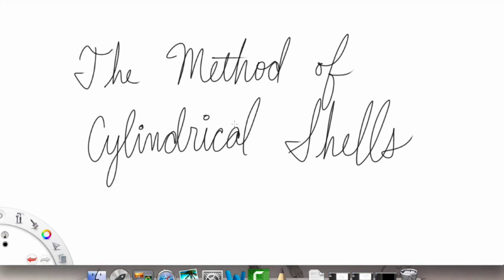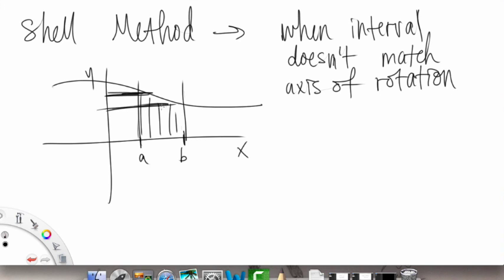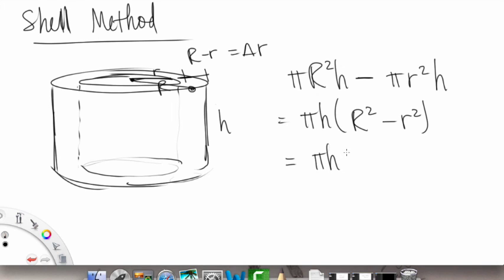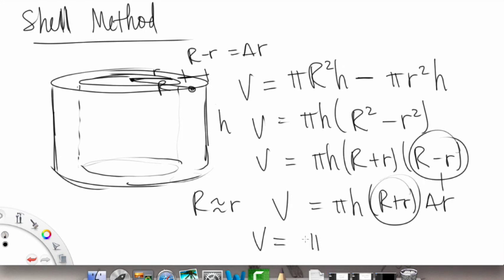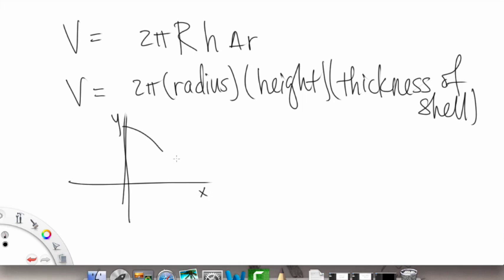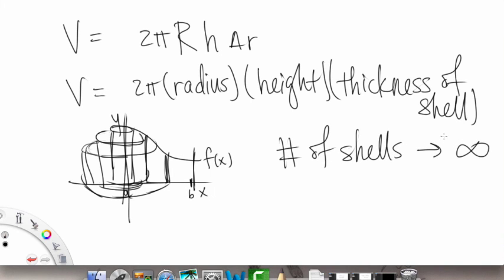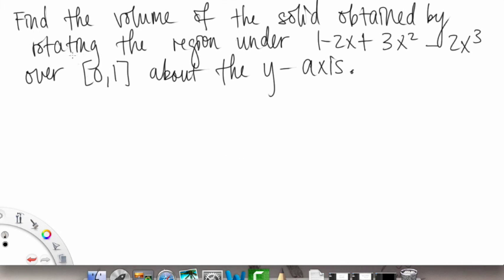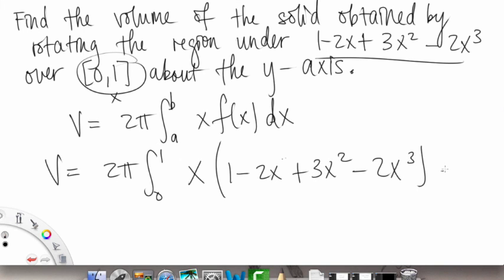Cylindrical Shells | Overview pt 1 | Single Variable Calculus for Sci & Eng | Griti